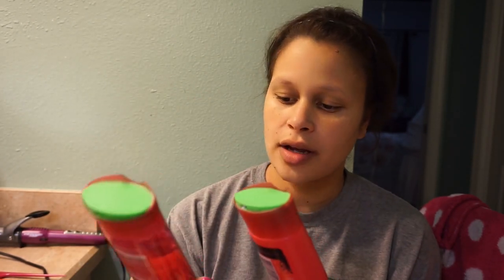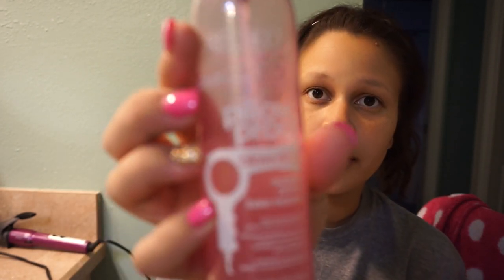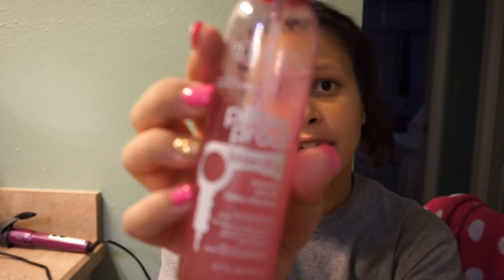Hair Tutorial | How I curl my hair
Everyone is ALWAY'S asking how I do my hair, how do I get those pretty full curls, what products do I use and etc. Here is a fun hair tutorial video for ya'll. This is EXACTLY how I do my hair. Hope ya'll enjoy!

*Social Media*

                       7825 Lithia Pinecrest Rd
                       Lithia, Florida 33547